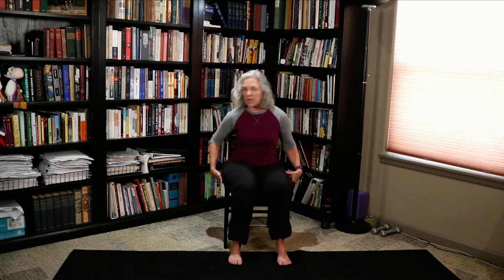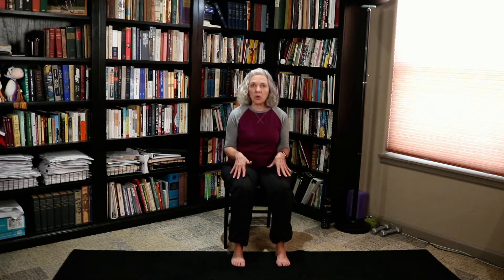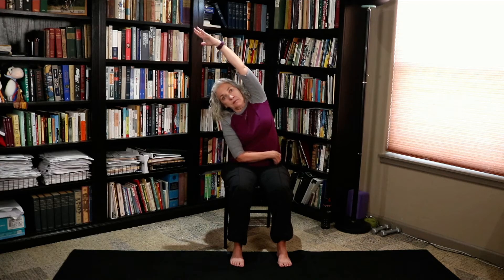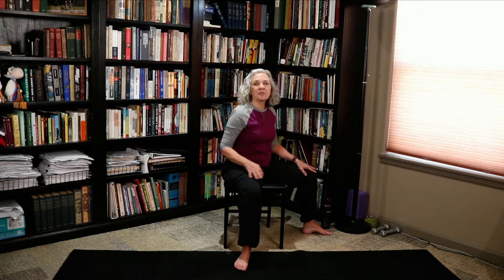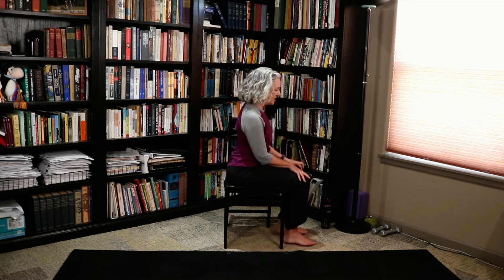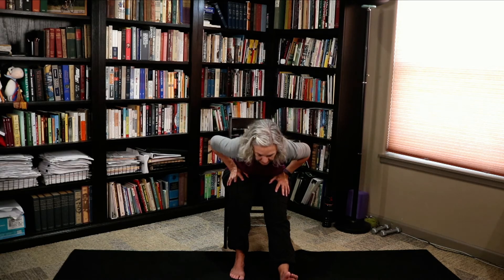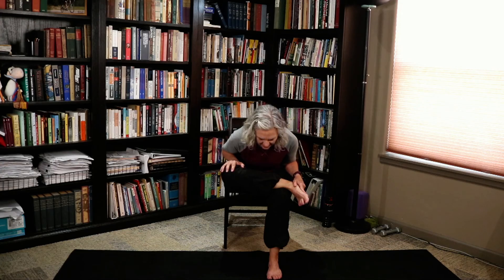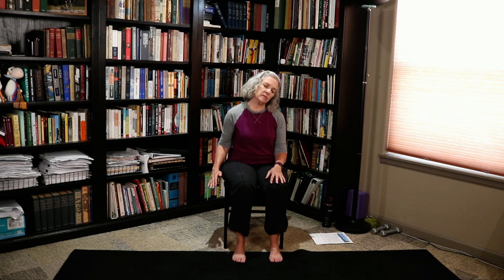Chair Yoga for the Spine - Strengthen to Improve Posture - 30 Minutes Seated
Strengthen the Spine - Seated. Strengthening the muscles around the spine will help with mobility and low back stiffness. Improve posture, relieve stress and release tension with these poses that focus on the spine.

Welcome to Bottoms Down Chair Yoga. I’m Carol and I’m happy you’ve chosen to Stay Home WithMe and spend this time together to stretch, lengthen and strengthen your body.

You’ll need a chair.  We’ll stay seated the entire time.

HPO Ventures, LLC (dba Bottoms Down - Chair Yoga For Everyone) recommends that you consult your physician regarding the applicability of any recommendations and follow all safety instructions before beginning any exercise program. When participating in any exercise or exercise program, there is the possibility of physical injury. If you engage in this exercise or exercise program, you agree that you do so at your own risk, are voluntarily participating in these activities, assume all risk of injury to yourself.